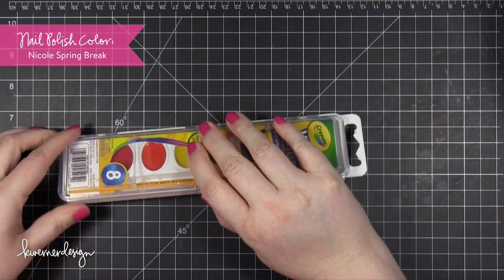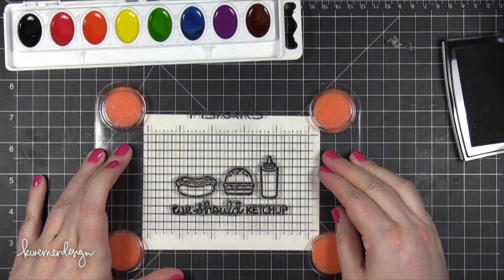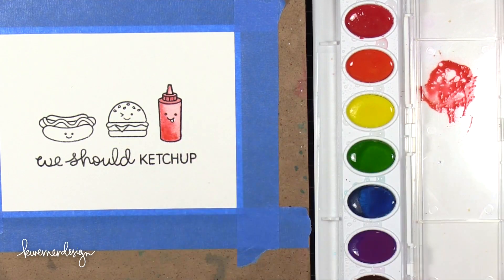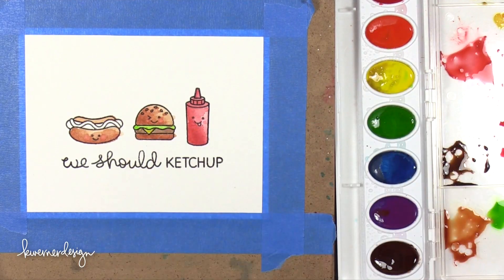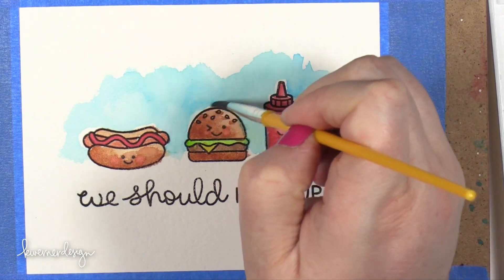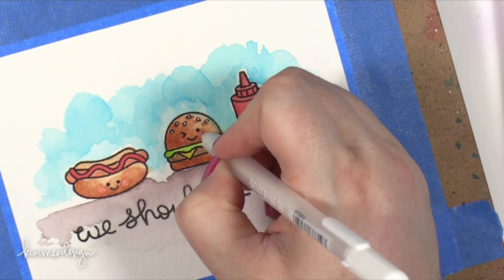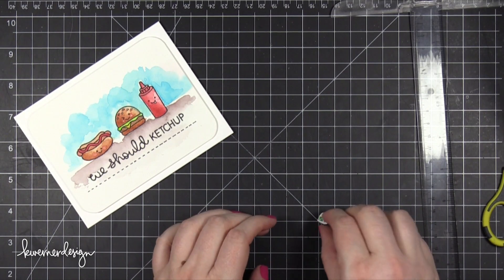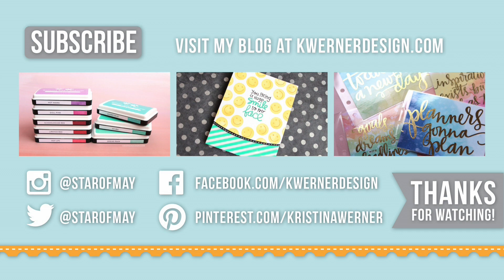Crayola Watercolor Card (ft. Lawn Fawn Let's BBQ stamps)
Can you get awesome watercolor using inexpensive Crayola watercolors?

August 2015 Theme:
Cards with stripes!

September 2015 Theme:
Halloween cards or tags
Due September 30, 2015

MAILING ADDRESS (updated February 2021):
Kristina Werner
1878 W 12600 S
Box 509
UNITED STATES